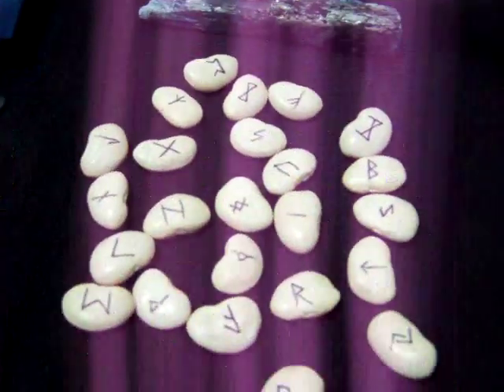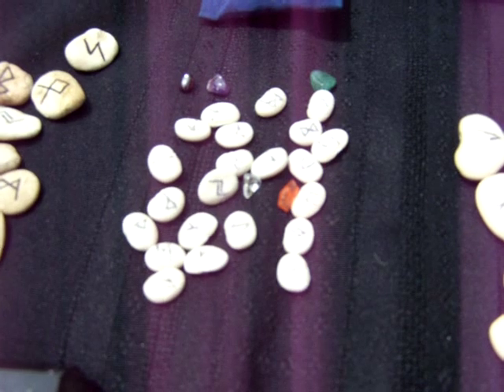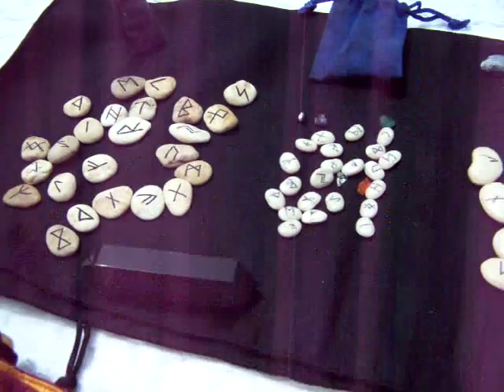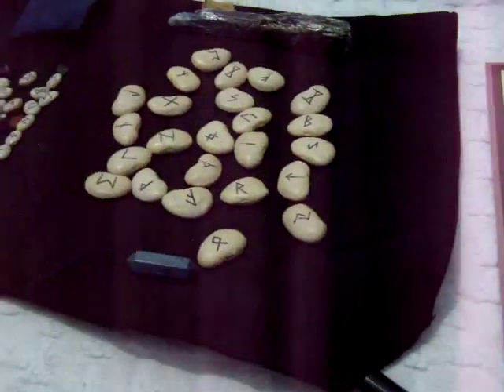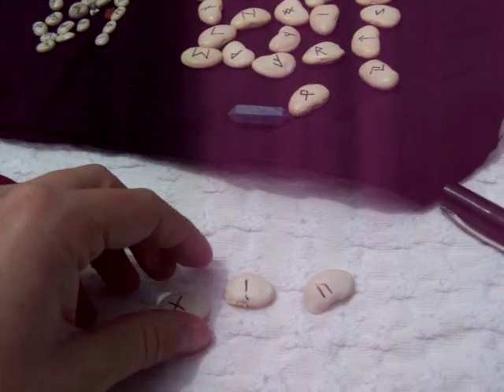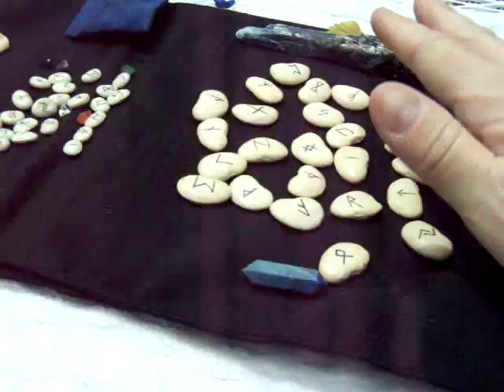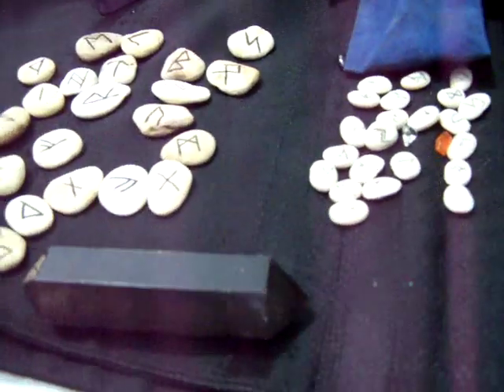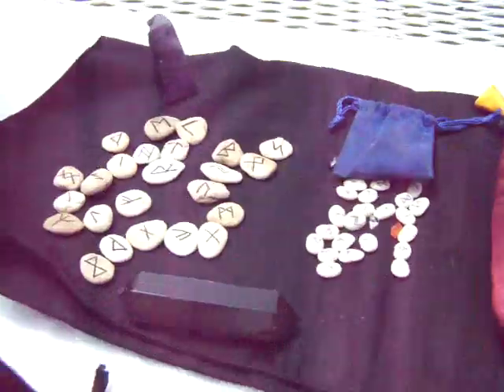How to make Runes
This is a short video on how to make your own Runes.